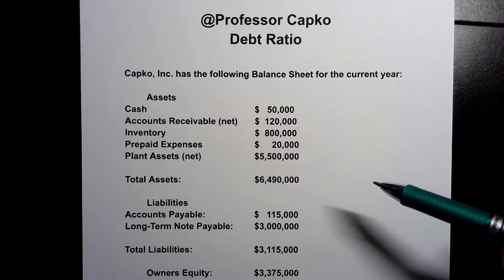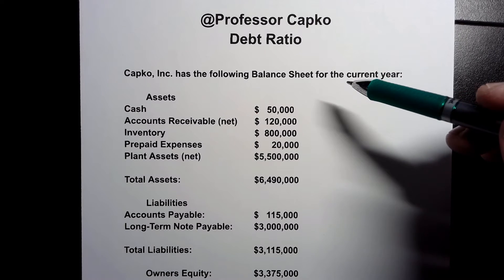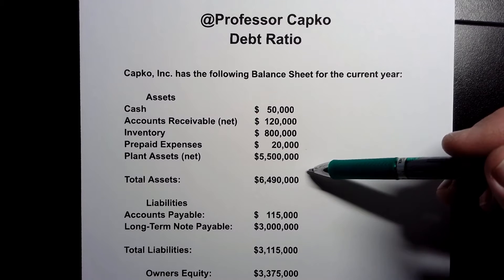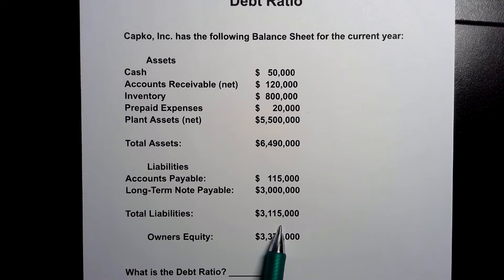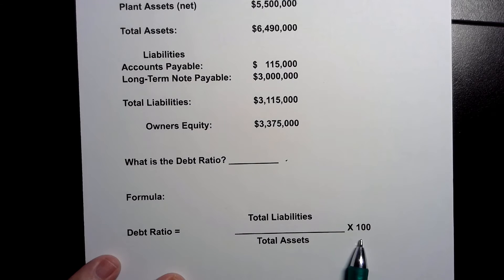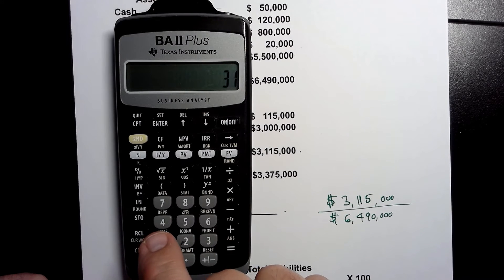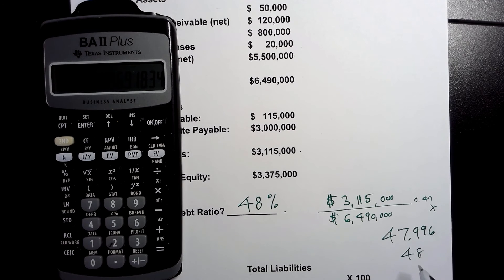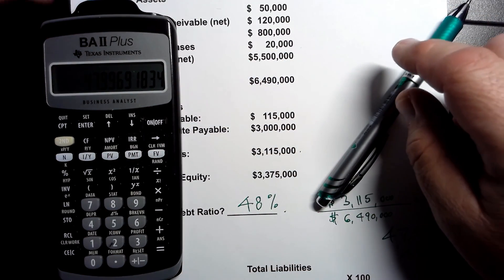How to Compute Debt Ratio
I show you how to easily calculate Debt Ratio